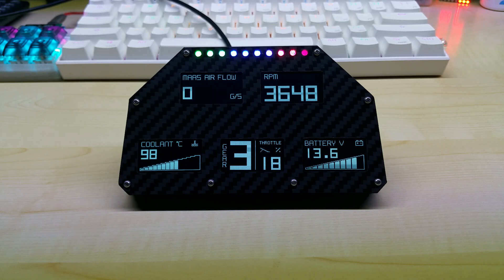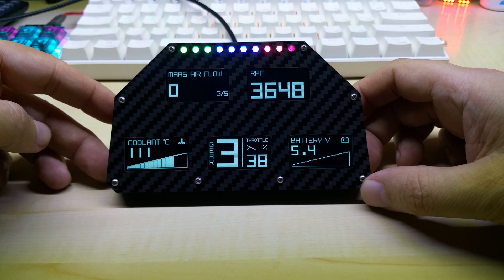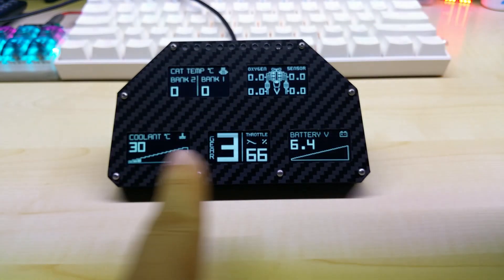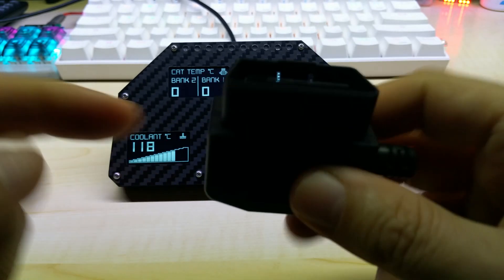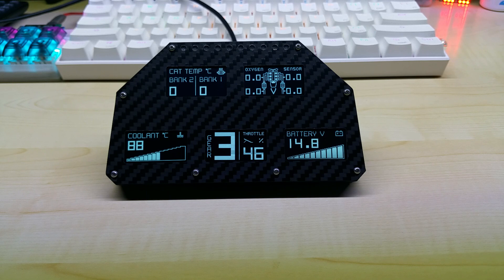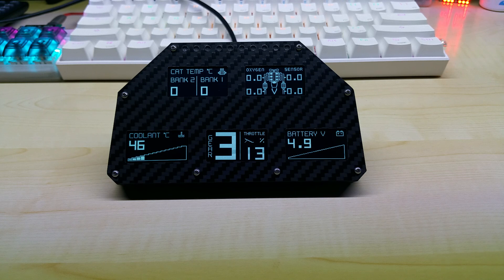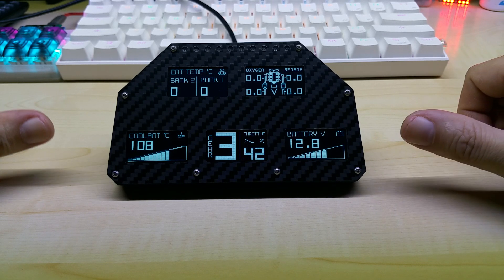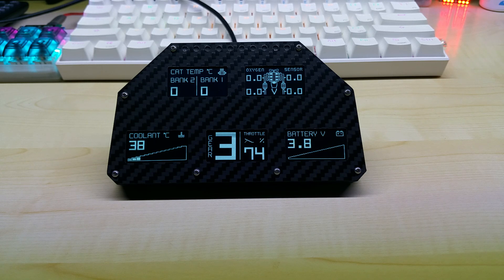CAN V-GAUGE finally finished and ready to go, please share if you think somebody will like it, thx.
As Fatih mentioned it in the comments, it is MASS AIR FLOW and not Maas, it will be fixed of course, thanks for pointing it out. FIXED :-)
Sorry, meant my Tindie store and not Thingiverse.

Following screens are available, more to come.

     1- Dual speed and rpm screen                         mph or km/h
     2- Speed screen with speed warning              mph or km/h
     3- RPM screen with shift light and warning
     4- Coolant temperature                      Celsius or Fahrenheit
     5- Engine Oil temperature                  Celsius or Fahrenheit
     6- Throttle position
     7- Intake air temperature                   Celsius or Fahrenheit
     8- Ambient air temperature               Celsius or Fahrenheit
     9- Voltmeter
    10- MASS AIR FLOW sensor               Reading in gram/sec
    11- Catalytic converter temperature  Celsius or Fahrenheit
    12- O2 sensor temp, I can edit the bitmap to your cylinder number
    13- Fuel tank level
    14- Gear indicator, will work with manual as well but I should change out the D for N like Neutral
    15- 0-60                                mph, 0-100 km/h and 0-50 km/h timer
    16- 1/4 mile run timer        with max speed and Light Tree